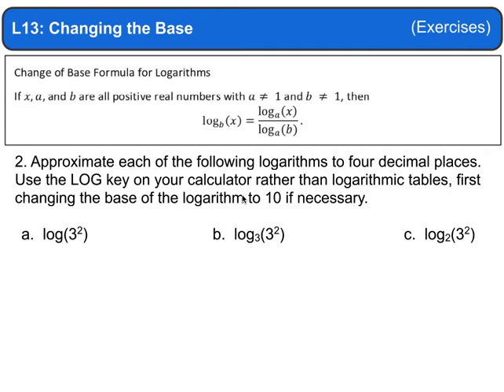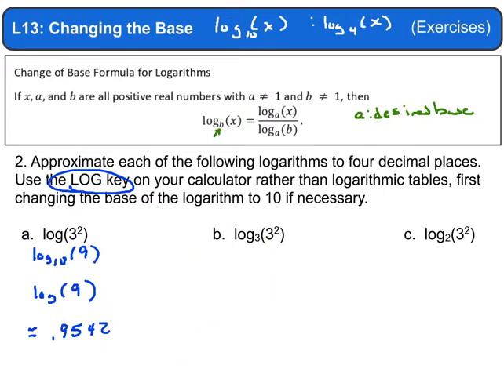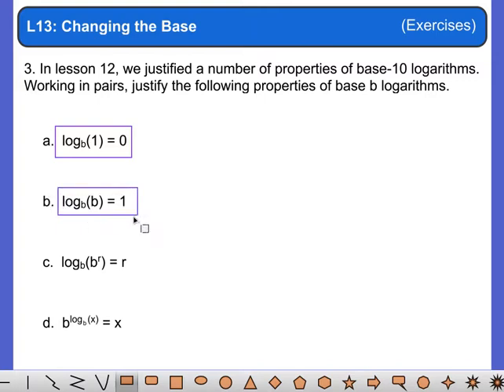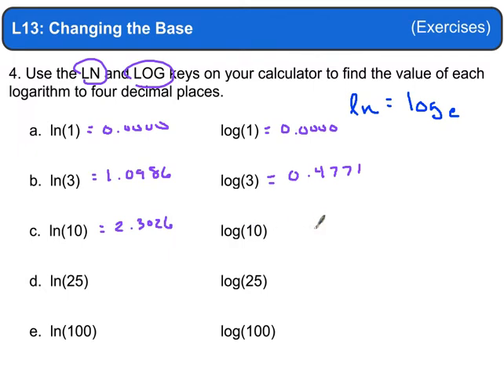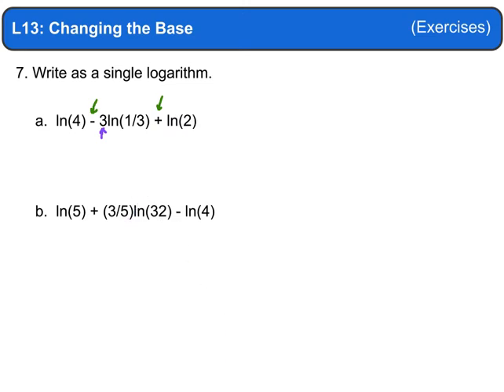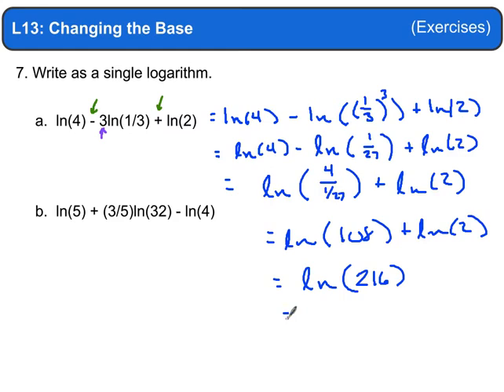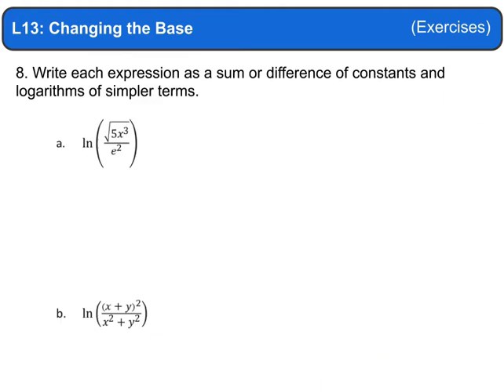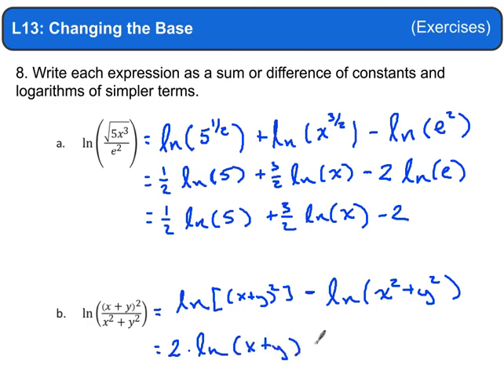PFTSTA Algebra 2 Eureka M3L13